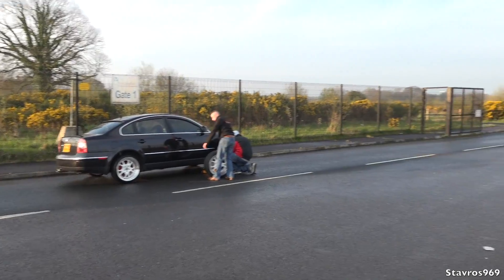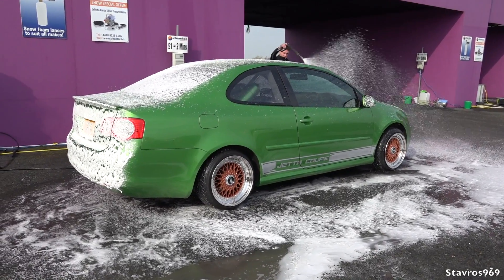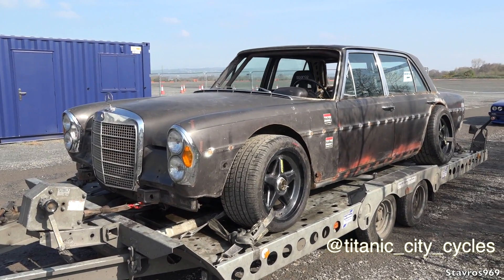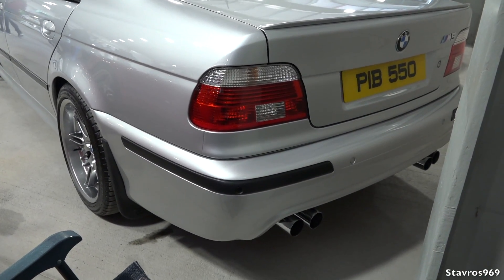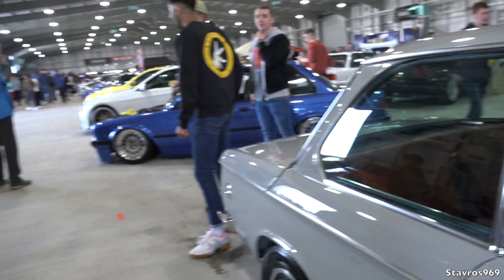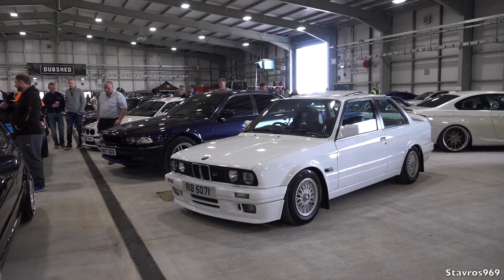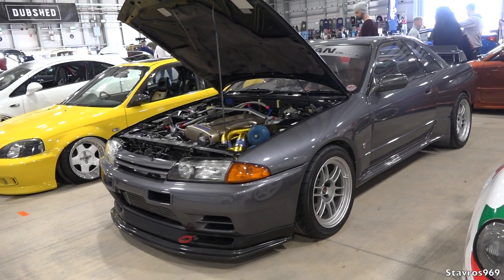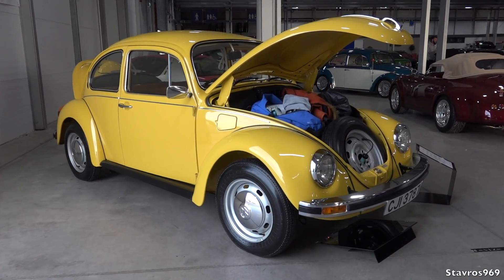DUBSHED 2019 (Modified Car Show) Northern Ireland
This week i travel to Hillsborough in Northern Ireland to check out DUBSHED 2019. Hundreds of modified cars to feast you're eyes on.
On the NI-BMW stand we look at all six generations of BMW M5, i also check out a bunch of Subaru's, and a 1977 Volkswagen Beetle with only 256 miles from new. Plenty more to enjoy from the show.

Music
- Björkman Pupavac / Making Me Feel Alright
- Martin Gauffin / Crossing Manhattan
- Andre Aguado / Let's Work It Out